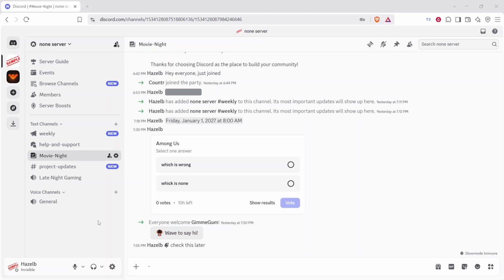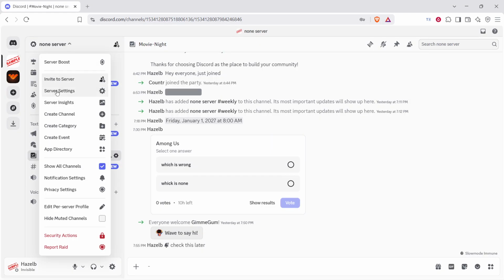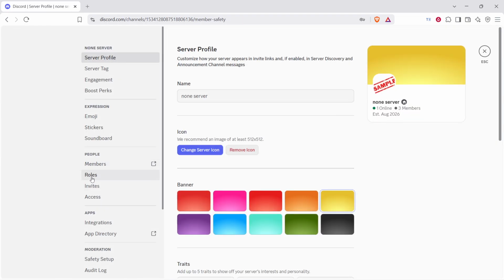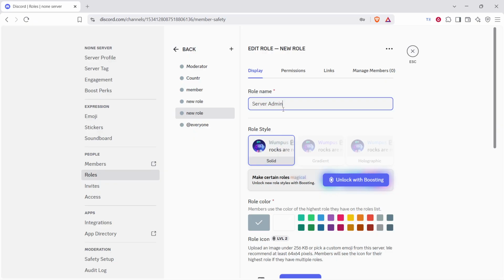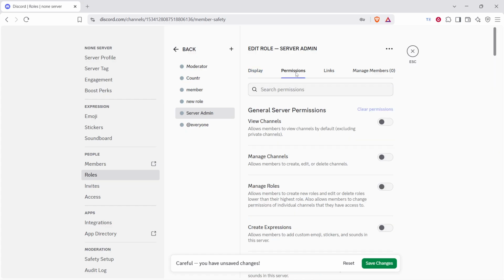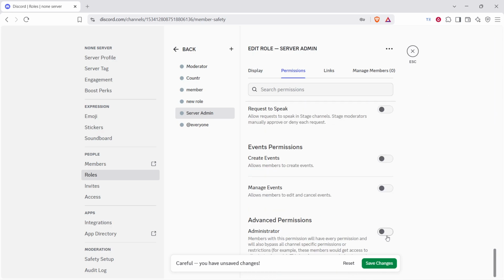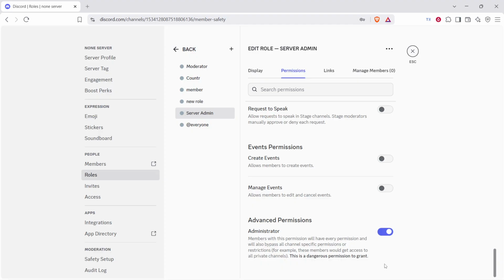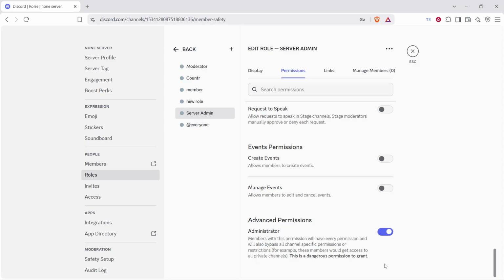How to Make Someone an Admin on Discord (Easy 2026 Method)